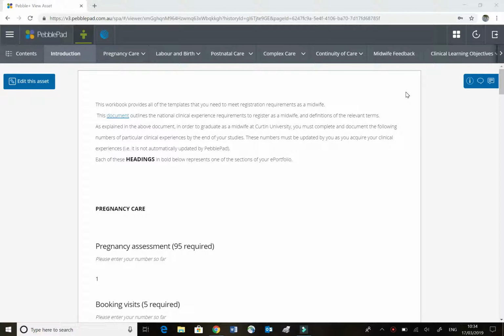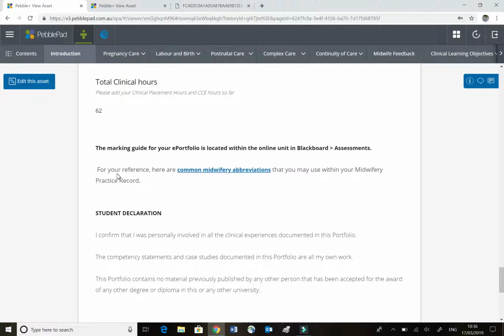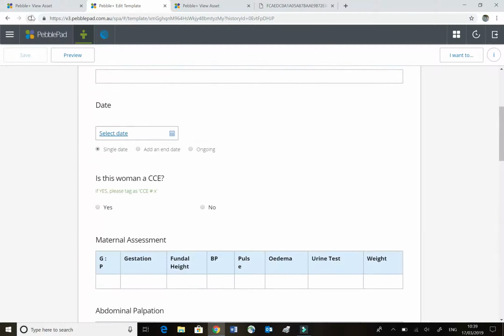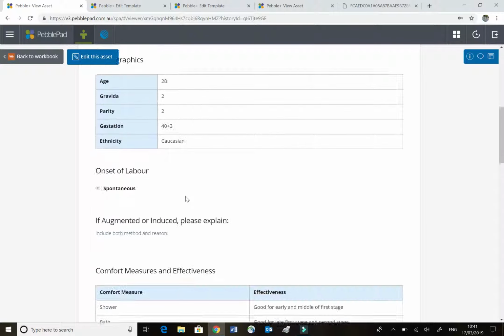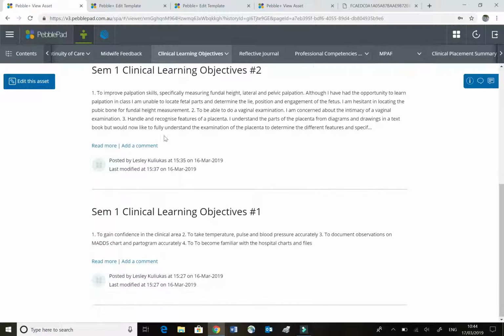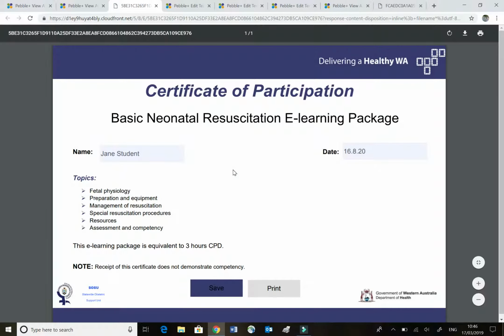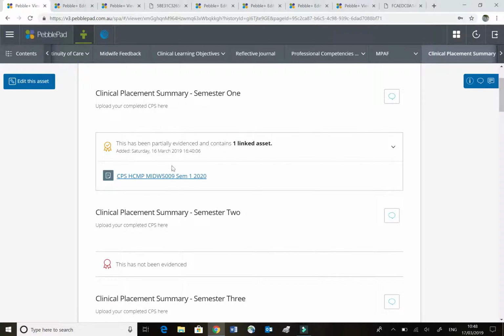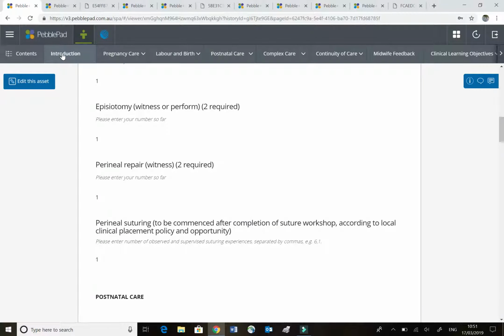A Curtin University Midwifery ePortfolio (platform PebblePad)